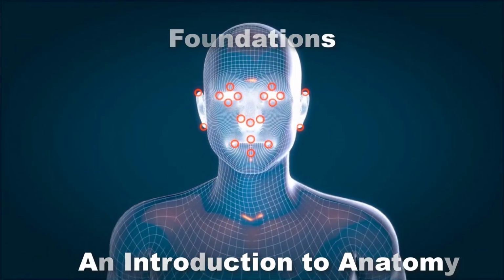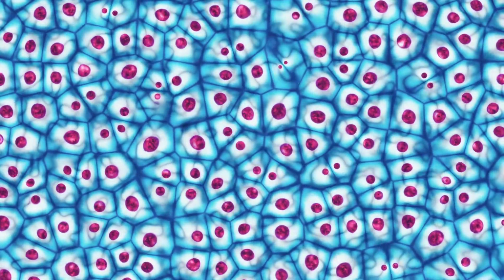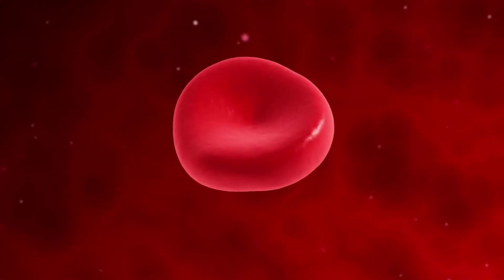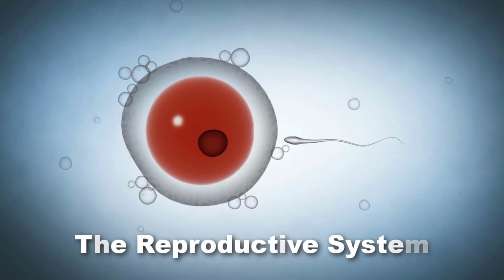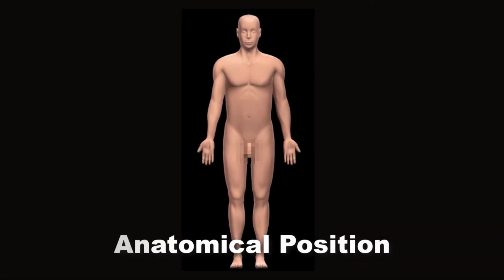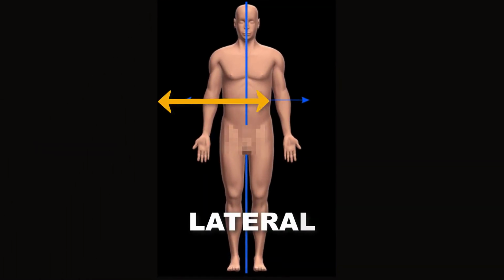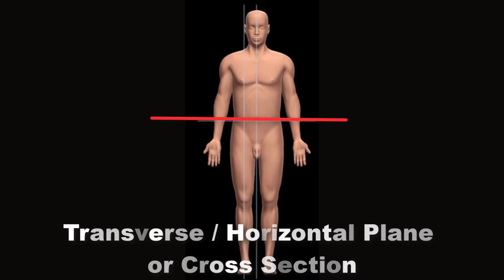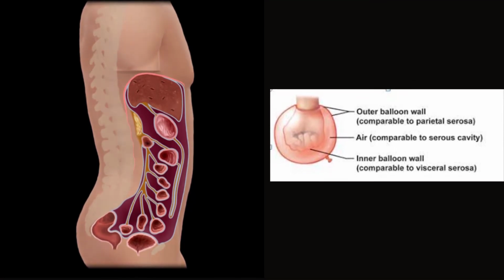Ch 1 Study Guide ANATOMY